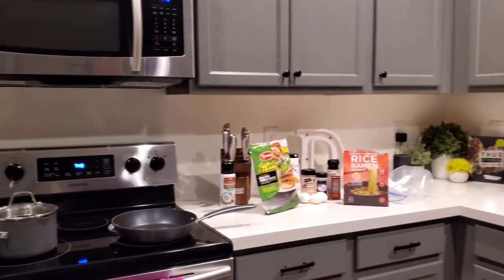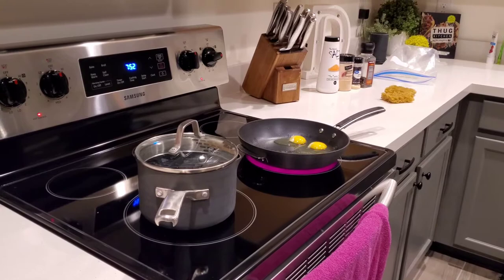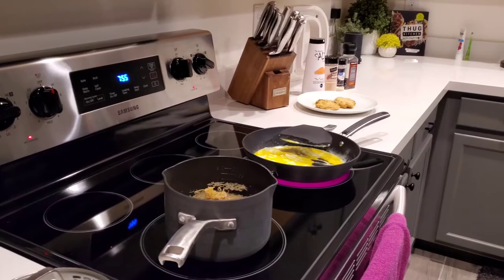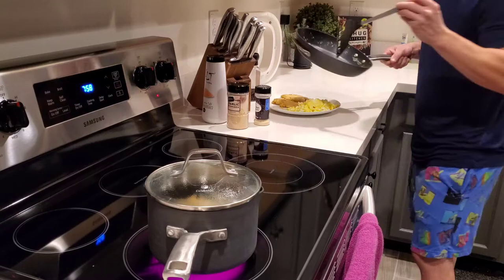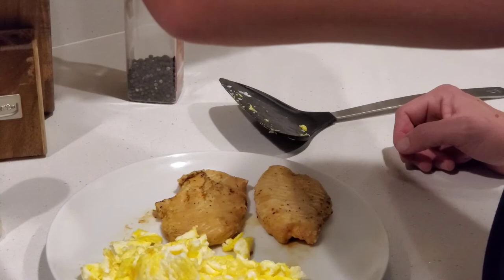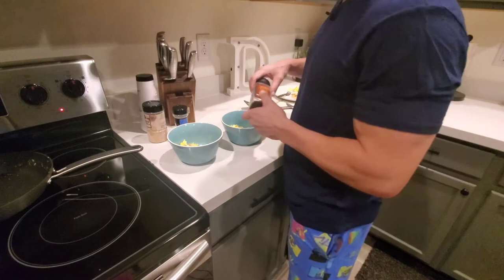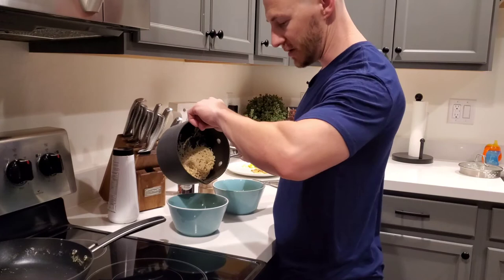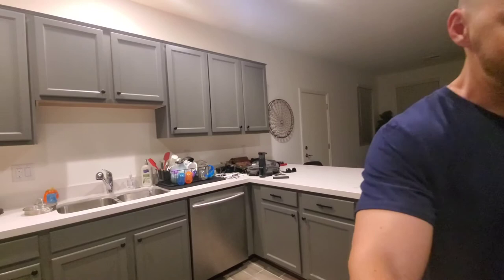Lotus Foods Rice Ramen Noodles Recipe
Ramen noodles with chicken and eggs!

Click the thumbs up (like) button to help the channel grow!
Share the video and save it as well!